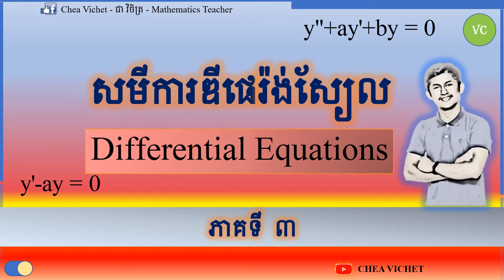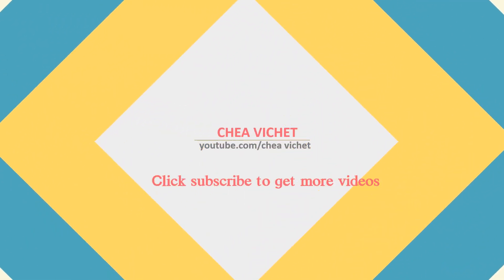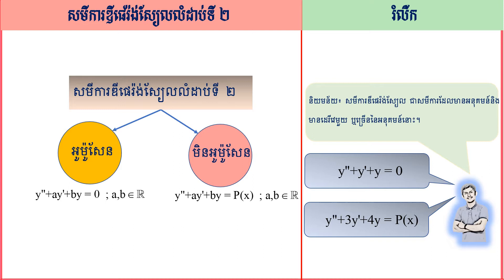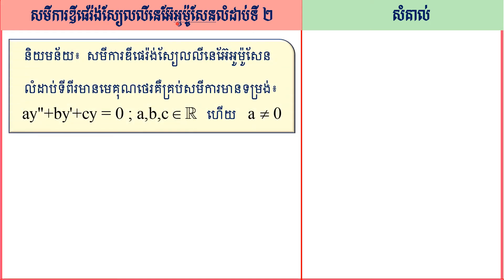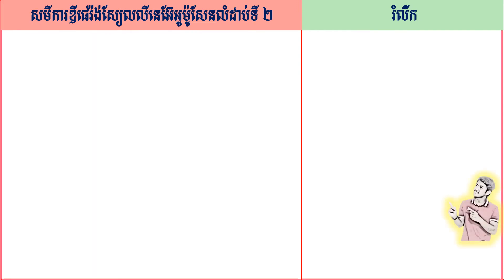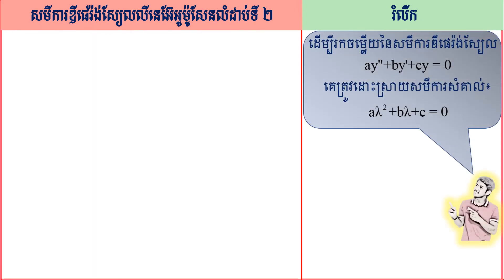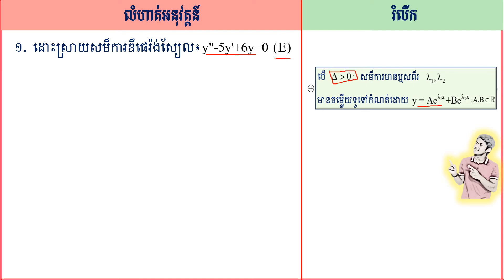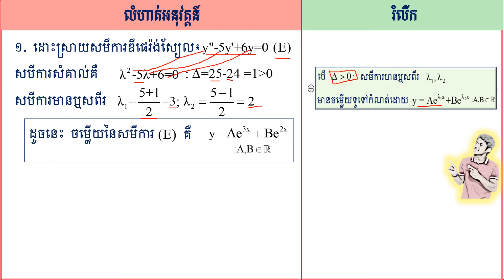សមីការឌីផេរ៉ង់ស្យែលលីនេអ៊ែអូម៉ូសែនលំដាប់ទី២ |Differential Equations| Grade 12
ផ្នែកទី 2 នៃមេរៀនសមីការឌីផេរ៉ង់ស្យែល -Differential Equations

- Introduction to Differential Equations, Part 3